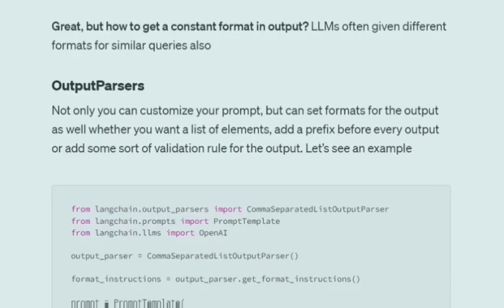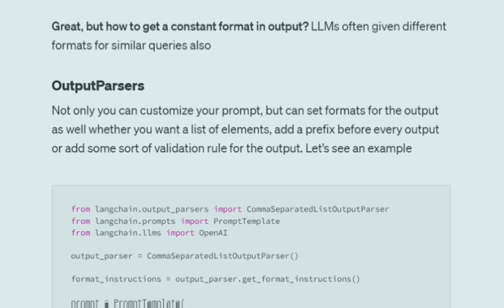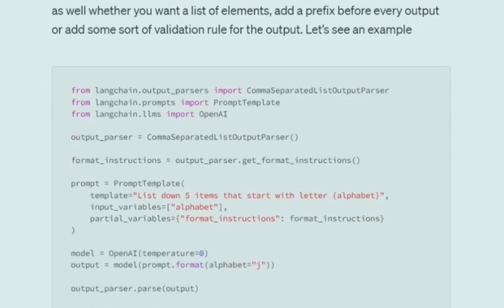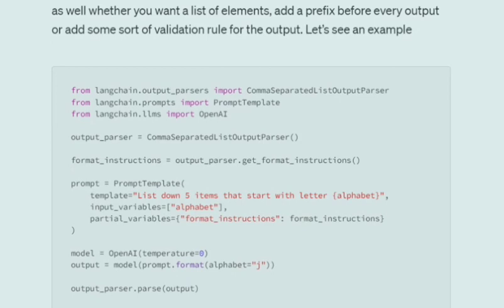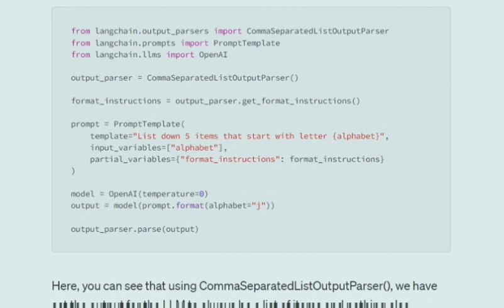How to get a constant output format from LLMs using Langchain?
This video explains the use of OutputParsers in Langchain for setting a constant format for output